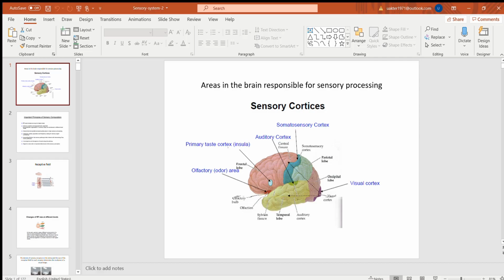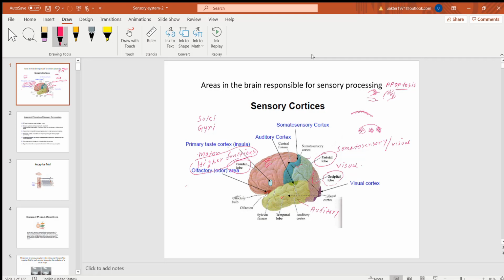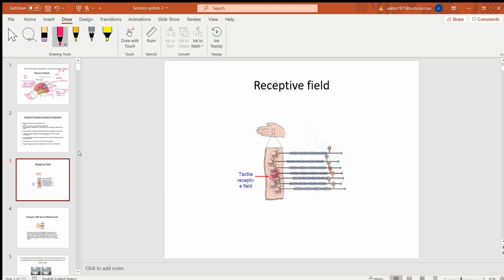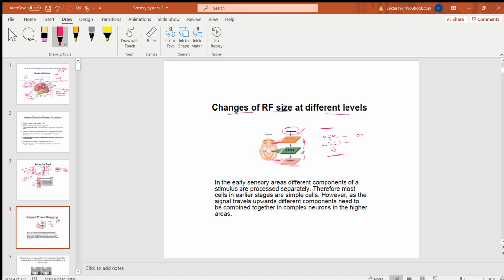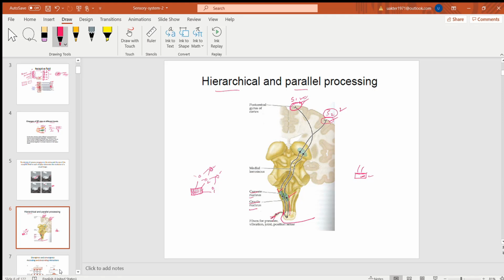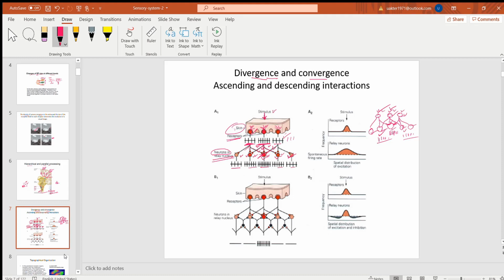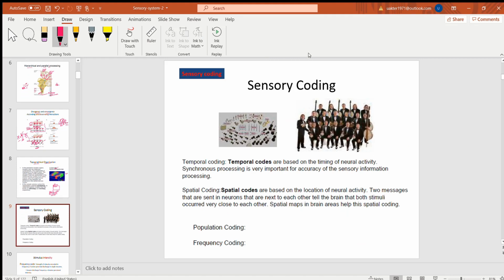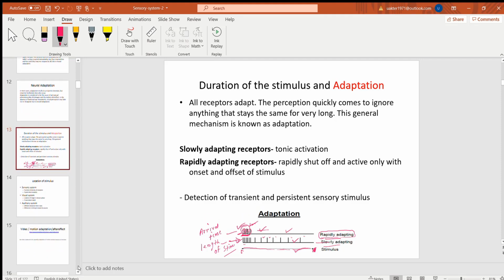Sensation Perception Last Part